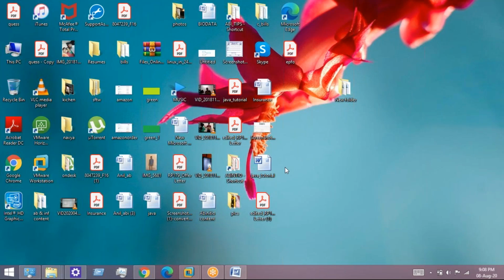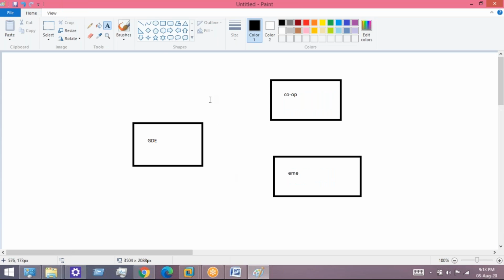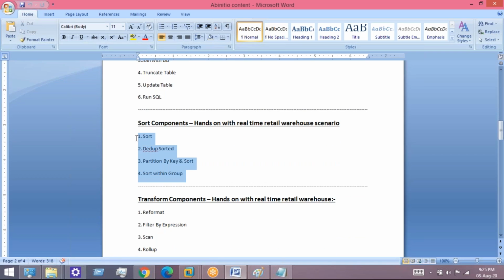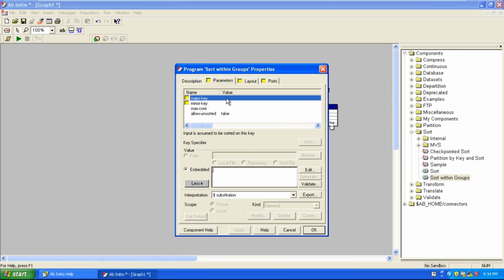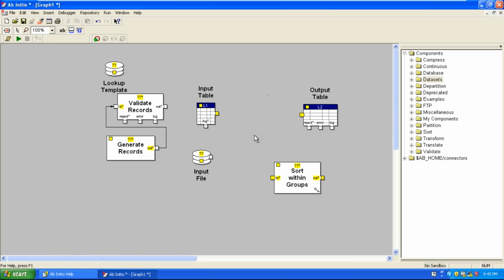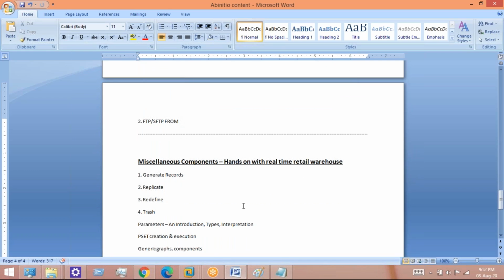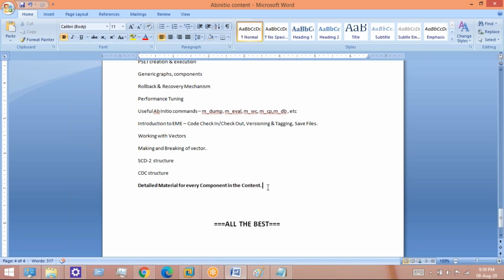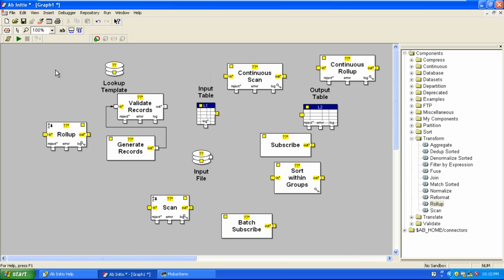AB Initio tutorial | ab initio Full Demo video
Here is the Full Video of AbInitio Demo .

Mention what's Abinitio?
Ans :-  “Abinitio” may be a Latin word sense “from the start .” Abinitio may be a tool wont to extract, transform and cargo data. it's also used for data analysis, data manipulation, execution , and graphical interface based multiprocessing .

Is initially easy to learn?

I won't say easy but it's not that difficult. initially had a huge ecosystem. one component which is that the building block of the GUI application can have a spread of applications. ... attempt to get into a project where initially is employed and begin using the initially forum.

what is initially used for ?

Ans :- Ab Initio tool may be a fourth generation tool which is employed for data analysis, data manipulation and batch-processing graphical user interface(GUI)-based multiprocessing product wont to Extract, Transform and cargo (ETL)data. This tool or software works with the client-server model.

For Online Training and Self Learning Related queries